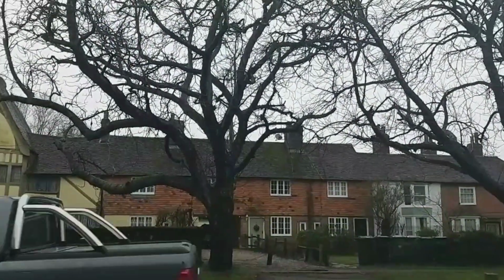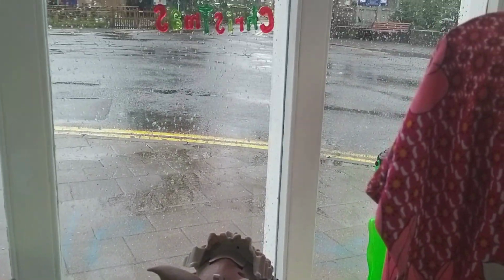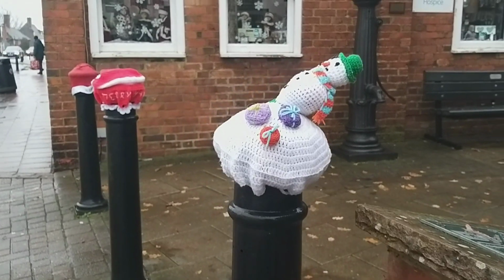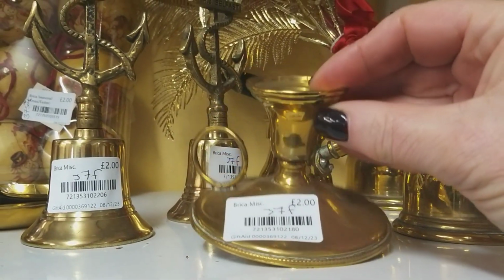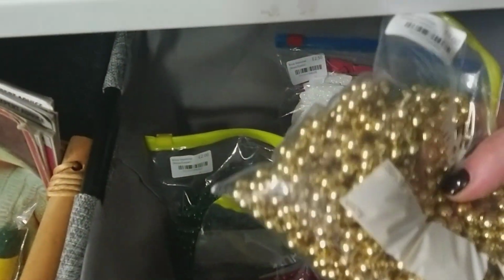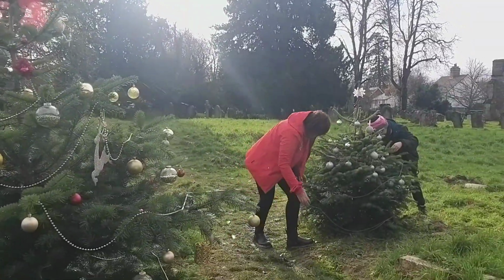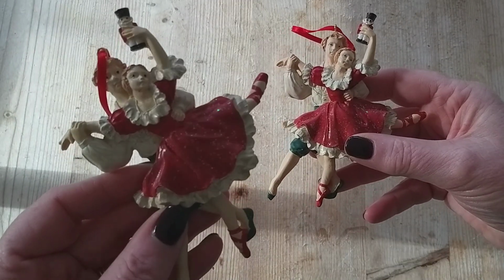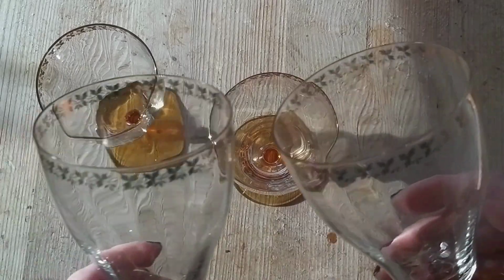What are the charity shops like in Headcorn, Kent?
What are the charity shops like in Headcorn, Kent? I'll show you the three charity shops in the village, the Christmas tree festival at the church and my festive thrift haul

0.56 wires (24 gauge)
0.71 wires (22 gauge)
0.90 wires (20 gauge)